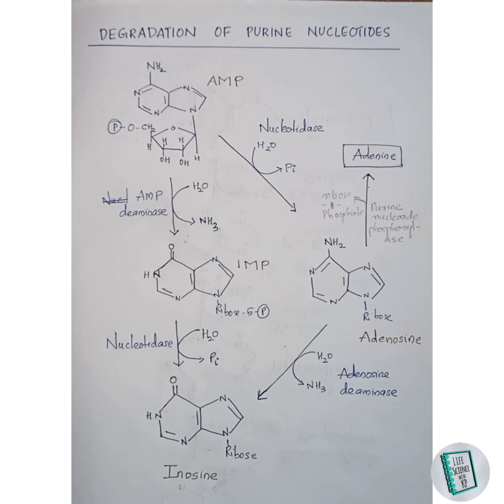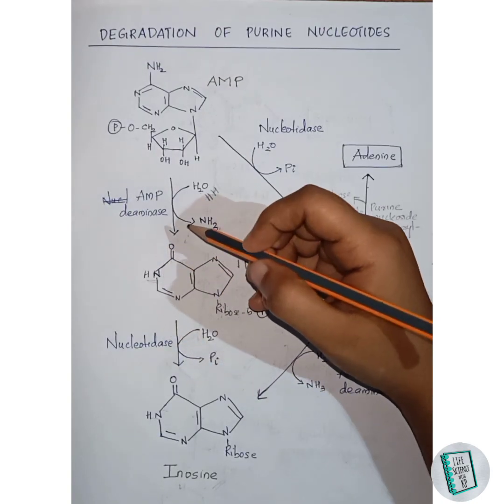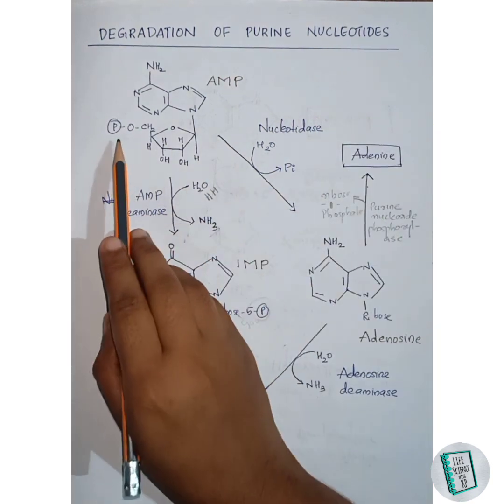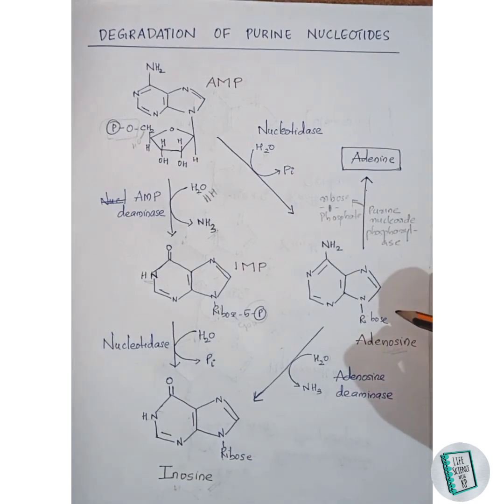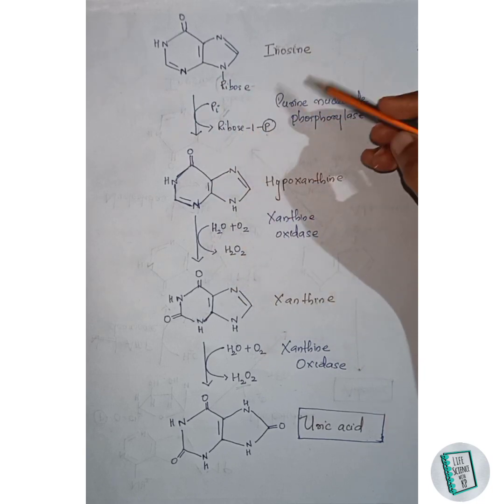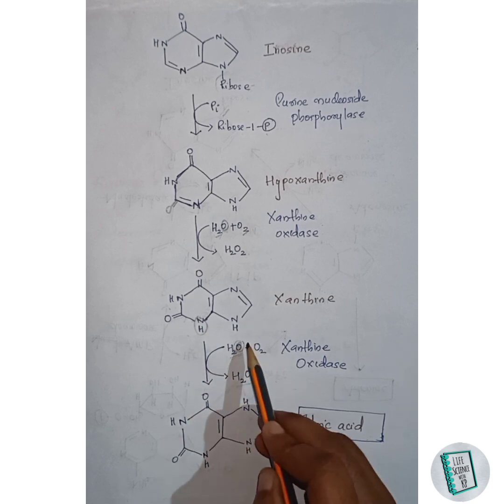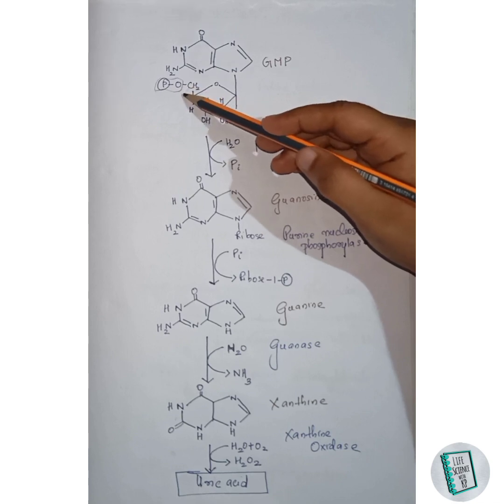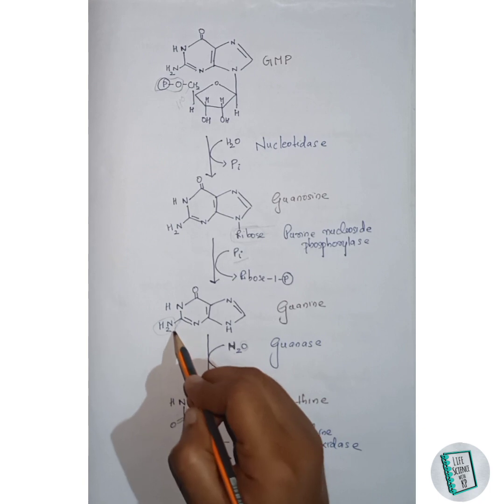PURINE DEGRADATION:Part 5. Vlog 30.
Hello friends,
Purines are an important class of compounds in our body.Its degradation is also important. They are degraded to Uric acid.This video explains the various steps involved in degradative pathway of purine nucleotides. In this lecture, I describe each step of purine degradation in detail. Please watch the video till end for clear structural explanation.

Life Science With KP